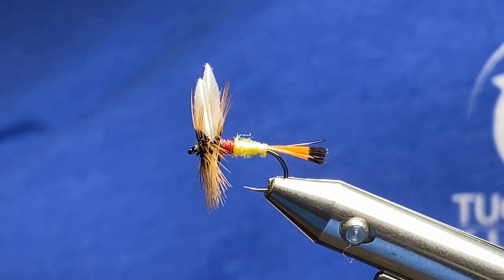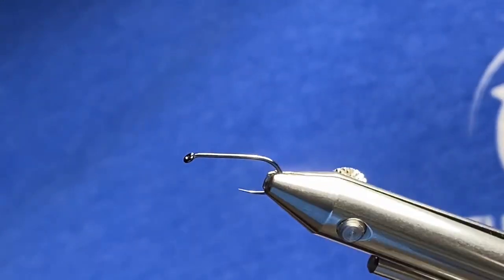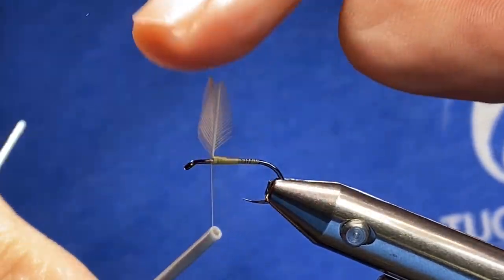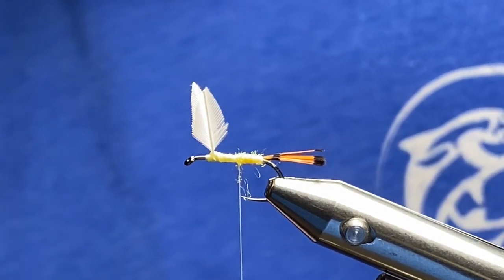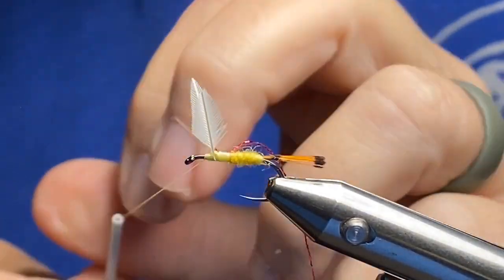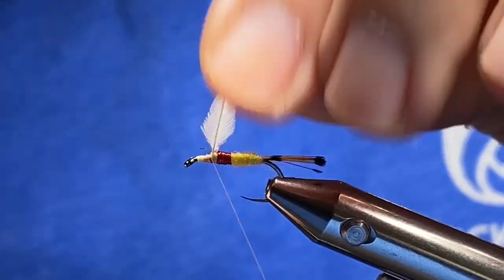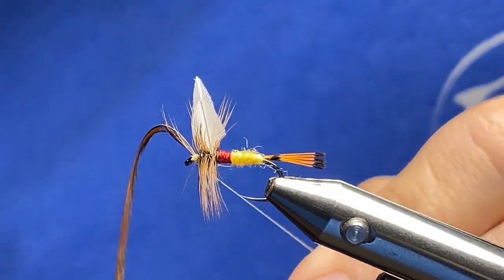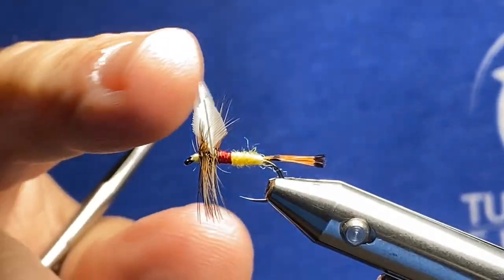How to Tie: Jim Charlie Royal Dry Fly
Shannon spins out a classic Great Smoky Mountains Dry Fly Pattern, "The Jim Charlie Royal, a variant on the original Jim Charlie.  This is a classic summer Mayfly Pattern for the mountains of Western North Carolina and Tennessee Mountains that works great all summer long.  Shannon shows off hackle cut wings adding a nice touch to a classic while adding durability.

This pattern works best in size 12 and 14's but smaller sizes can be tied.  Shannon shows off his Norvise Fly Tying System and Dr. Slick tools while tying this pattern.